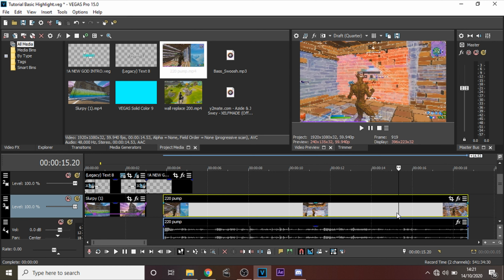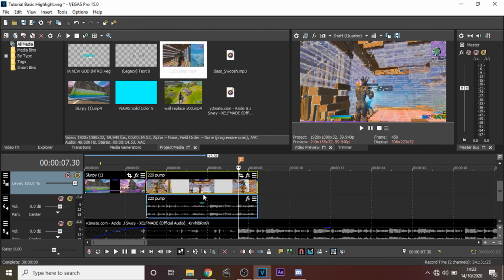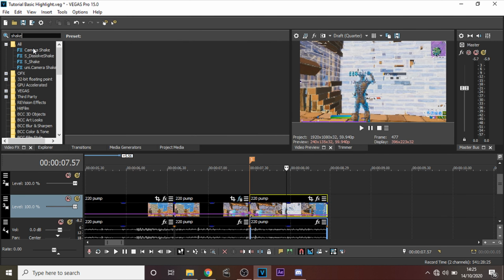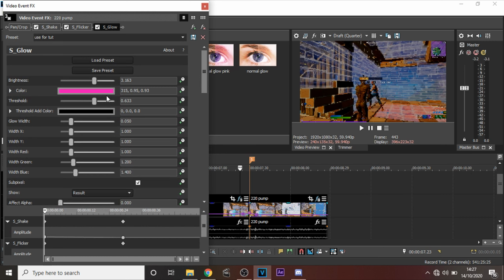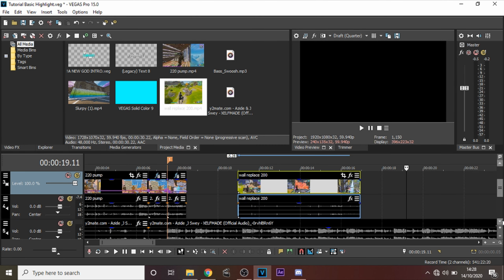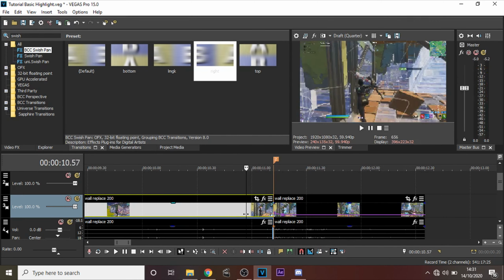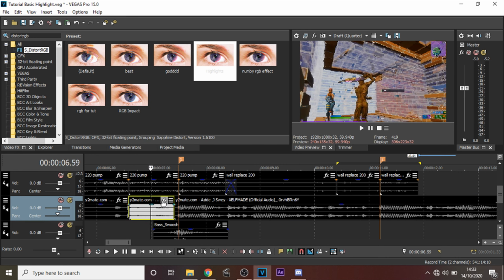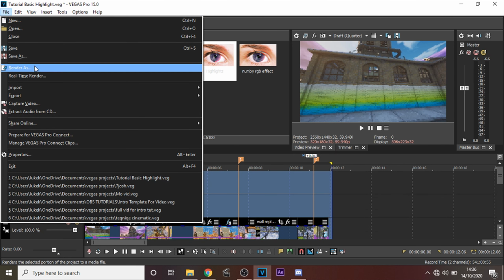Tutorial: How To Edit Like LMGK, Numby and Clerke (Mitr0, Mongraal, Crr) Part 1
Use code ‘LukeyK’ in the item shop💞